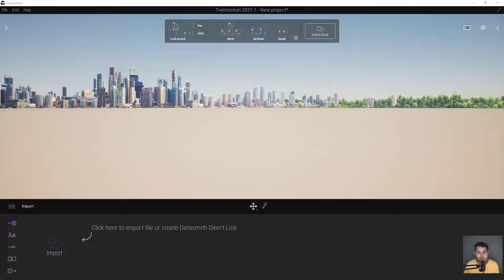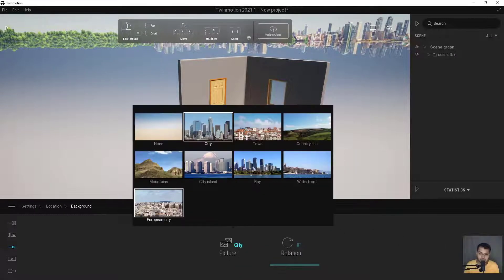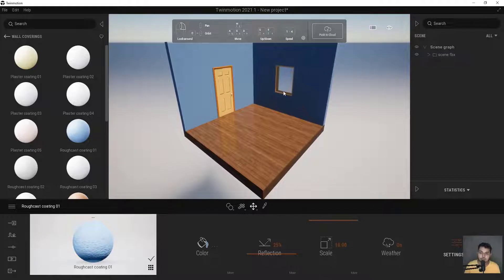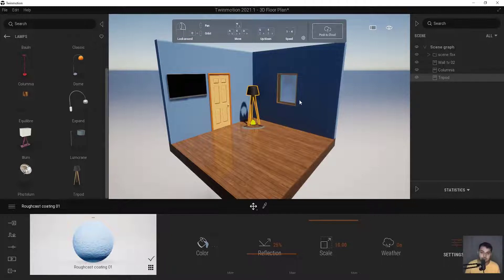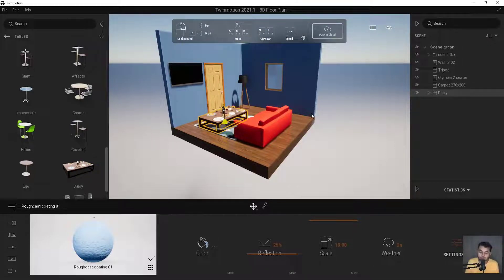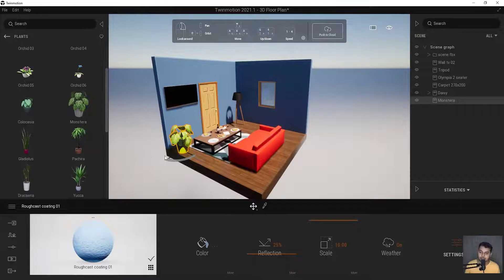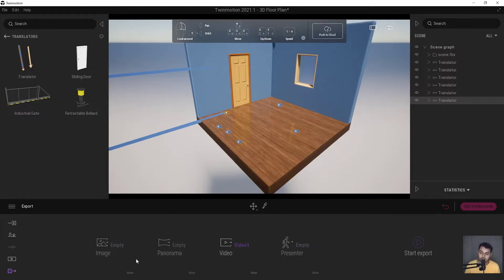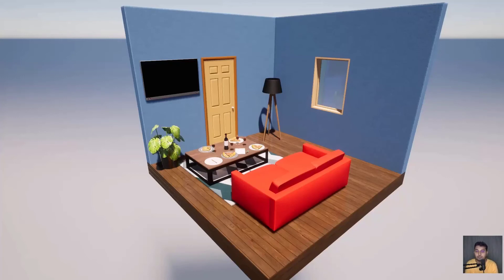Animation in Twinmotion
In this video, I will teach you How to make Animation in Twinmotion✅

Let's dive in and transform your BIM experience together!